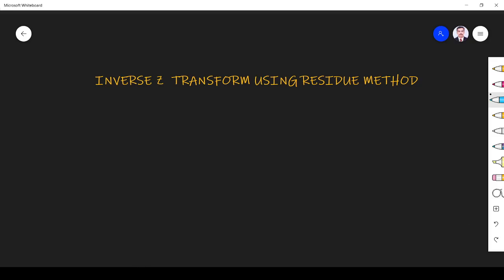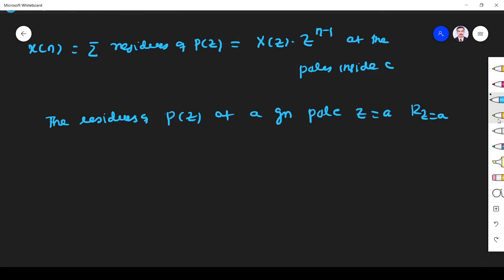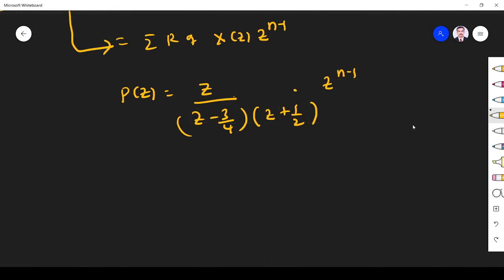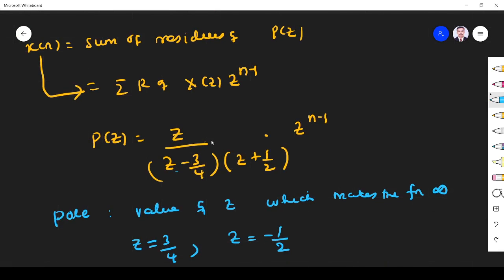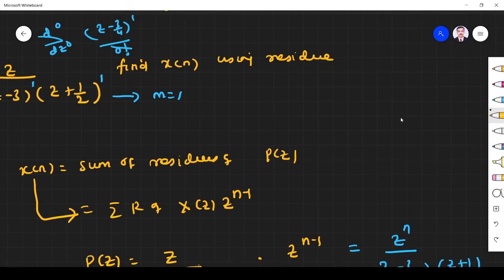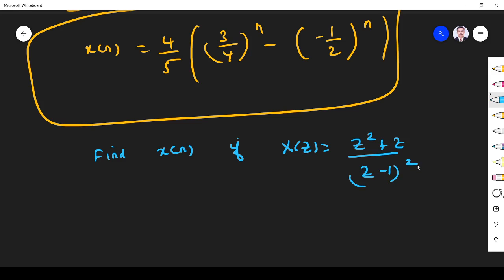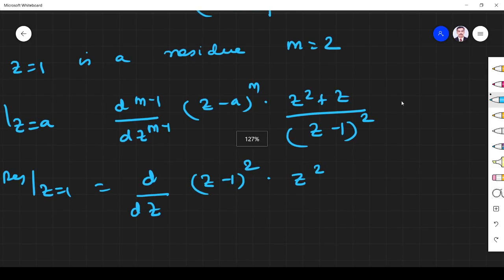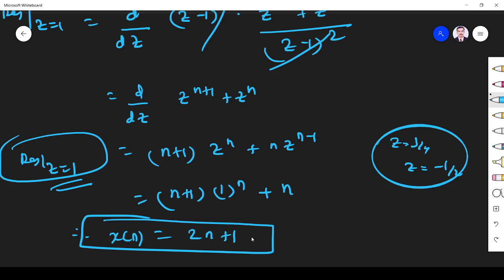EC8352 INVERSE ZT RESIDUE METHOD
Inverse z transform using residue method is explored in this video

Baseband signal Sampling – Fourier Transform of discrete time signals (DTFT) – Properties of DTFT – Z Transform & Properties